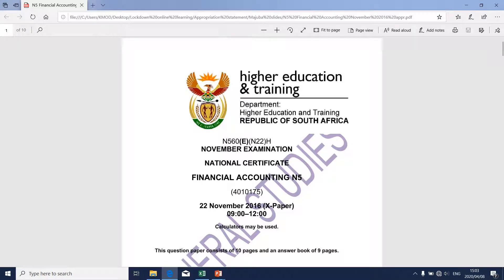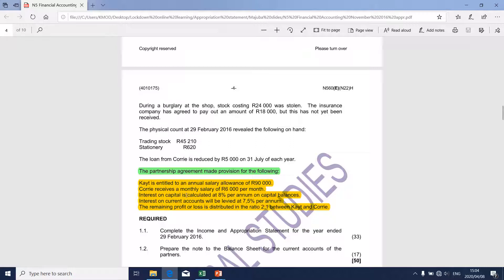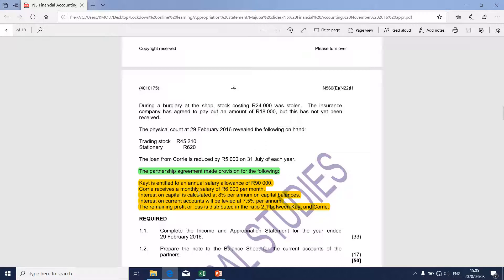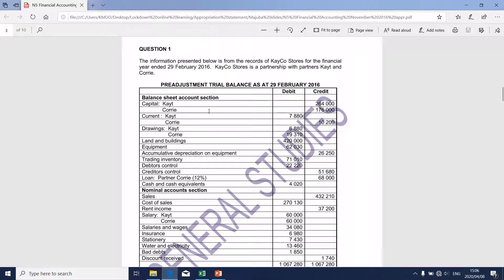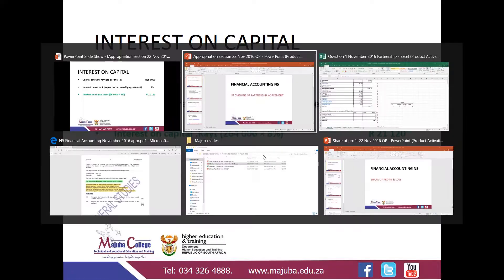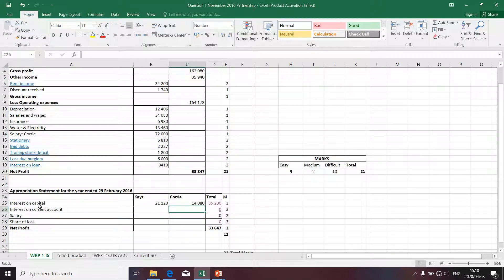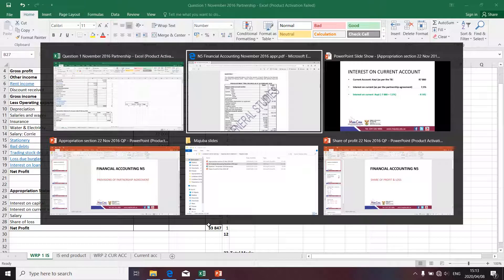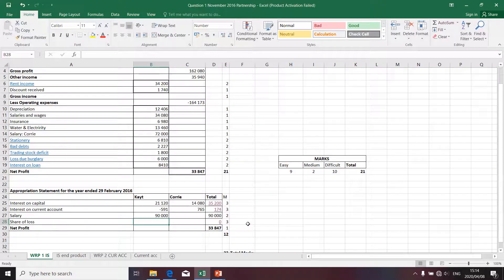Financial Accounting N5 (Part 2 - Appropriation Section) - Mr. K. Modisane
Financial Accounting N5 (Part 2 - Appropriation Section) - Presentation

Reference - 22 November 2016 exam question paper